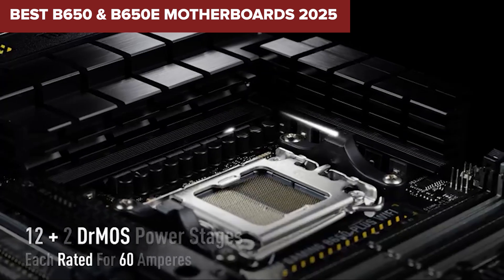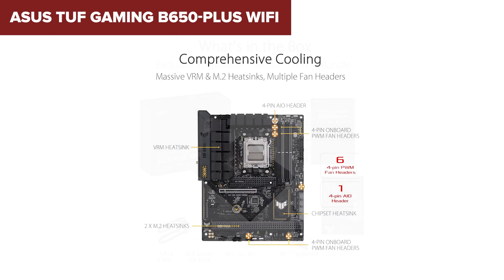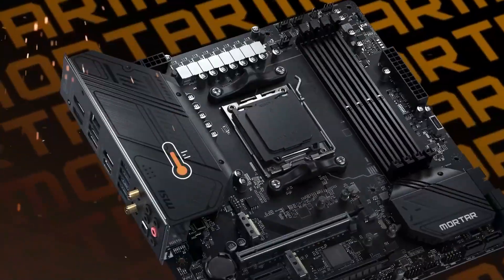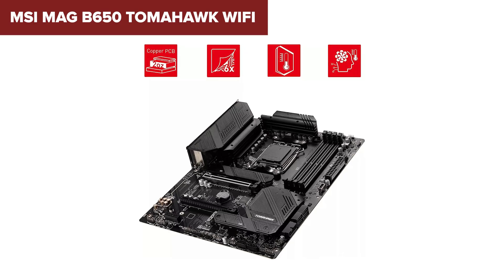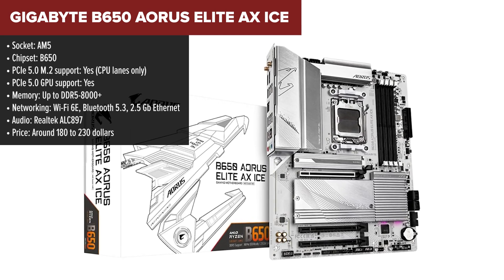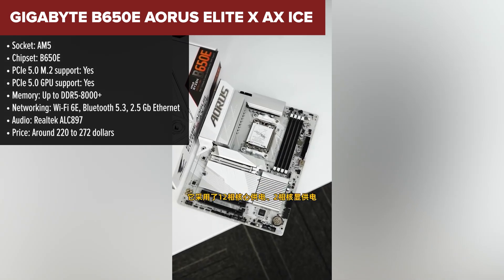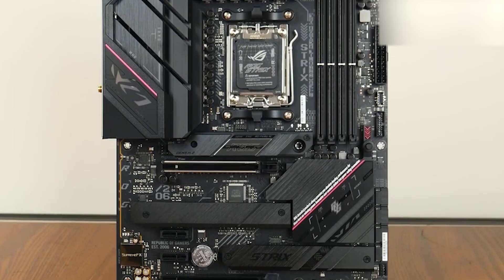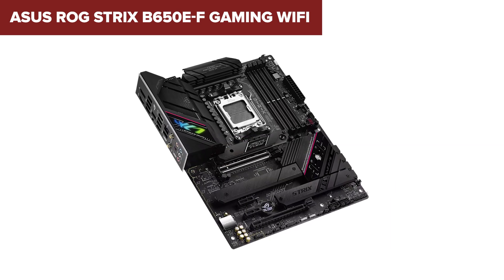TOP—5. Best B650 & B650E Motherboards 2025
ASUS TUF GAMING B650-PLUS WIFI

Looking for the best B650 and B650E motherboards for your Ryzen build? In this video, we break down the top models from ASUS, MSI, and Gigabyte—covering everything from budget picks to premium options.